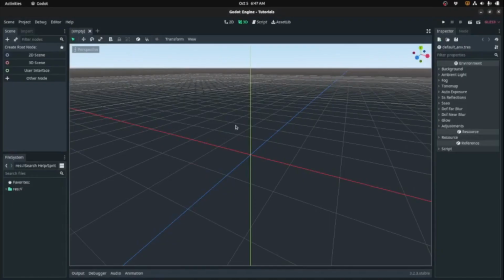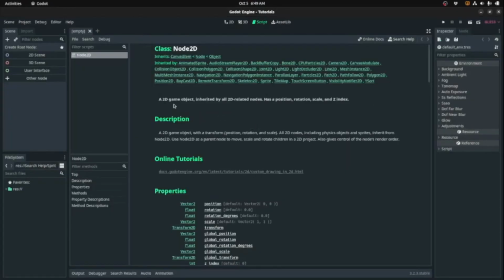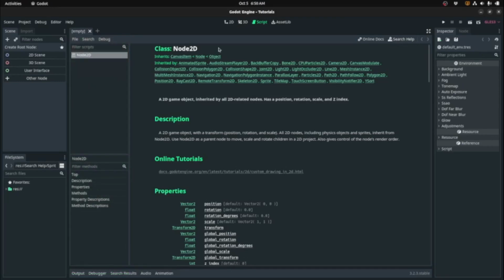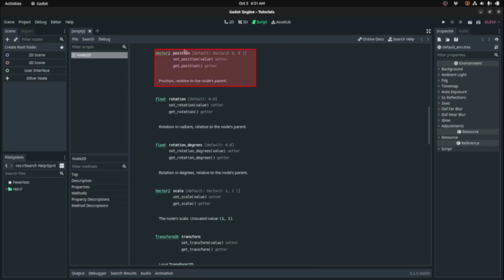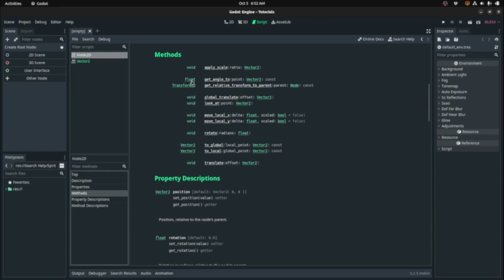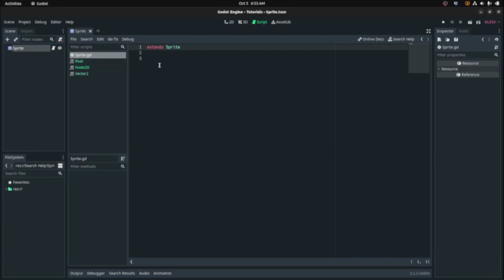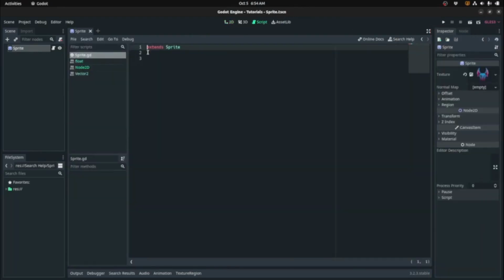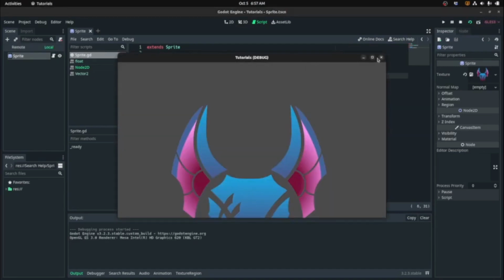My First Stop For Help in Godot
Being new to Godot I need a lot of help, and in this video I’ll be going over what has for me been the most helpful tool when trying to learn more about Godot. Pst I’ll let you in on a secret it’s the search help.